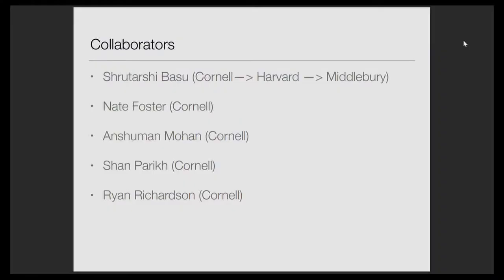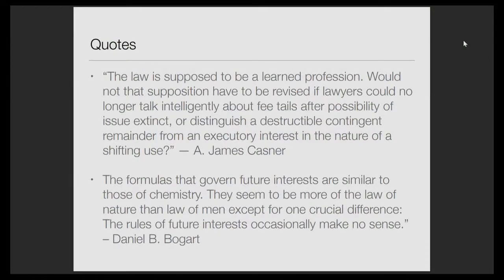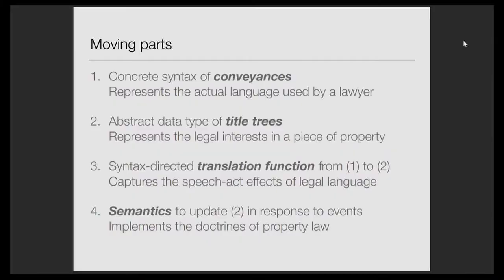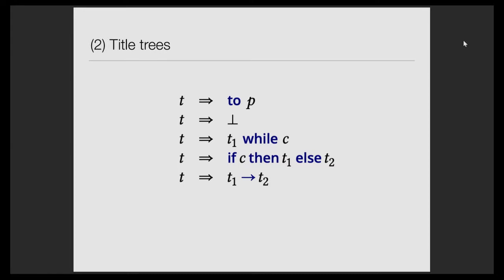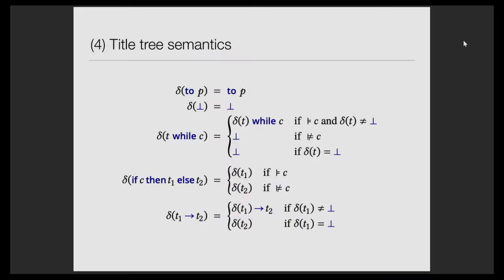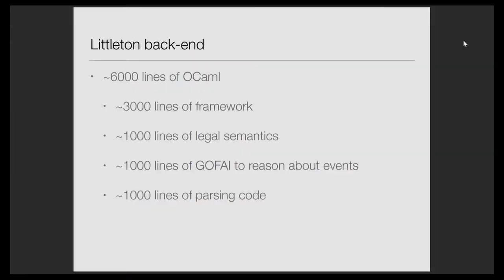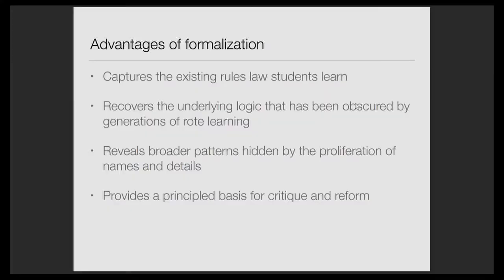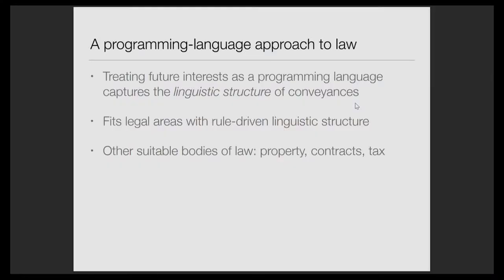James Grimmelmann: A Programming Language for Estates and Future Interests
James Grimmelmann presents "A Programming Language for Estates and Future Interests'" at the DIMACS Workshop on Computer Science and Law: Content Moderation held May 11-12, 2022.